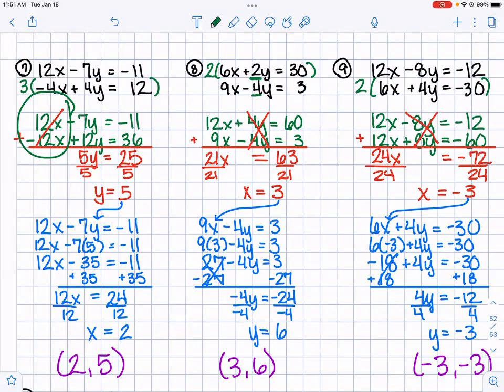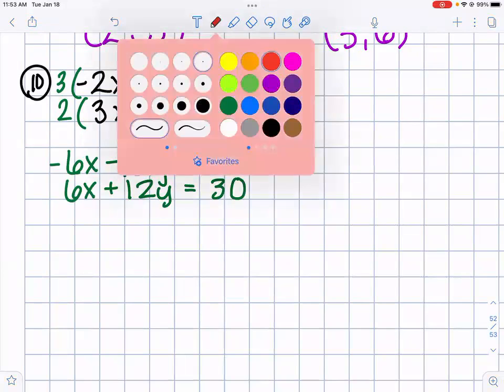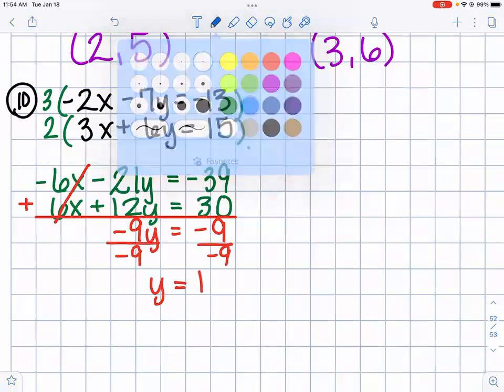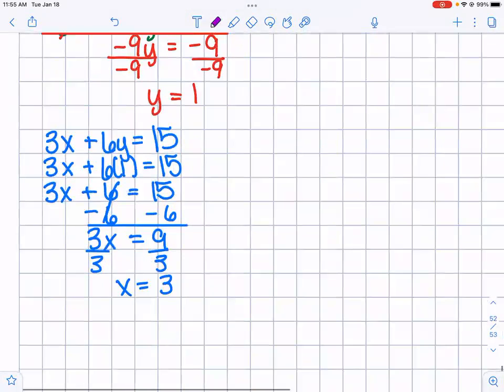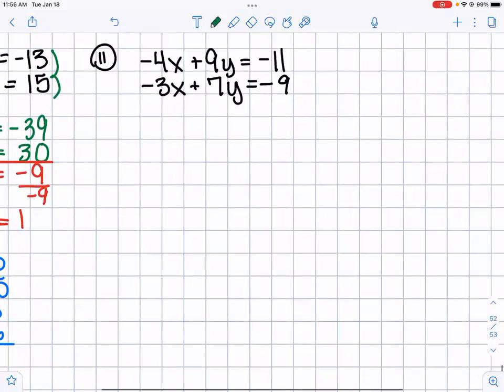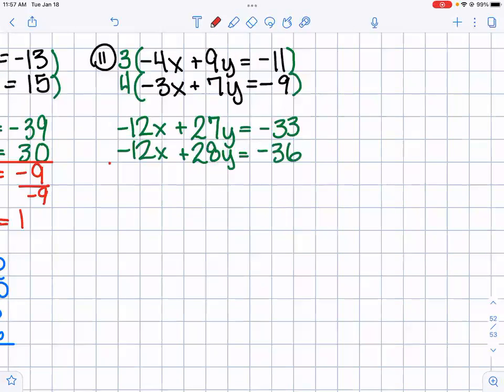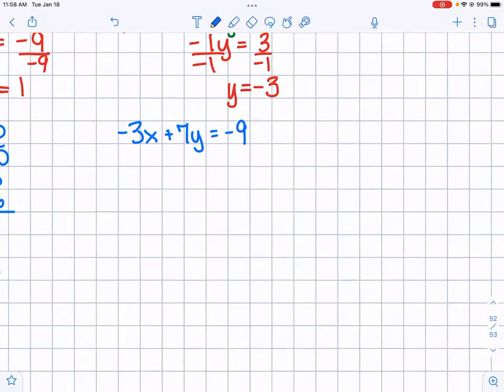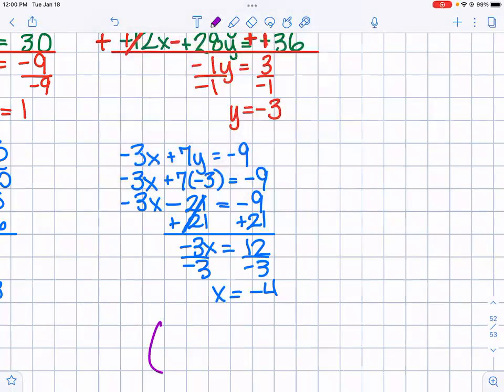6.3 Algebra Notes Part 3